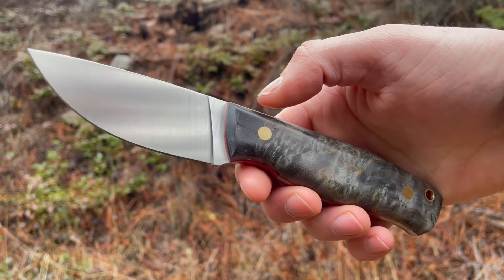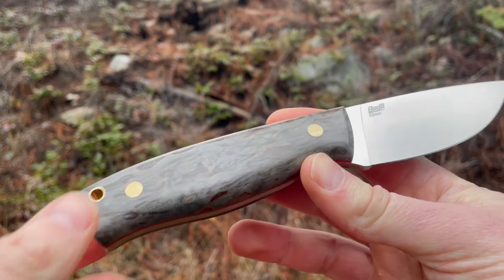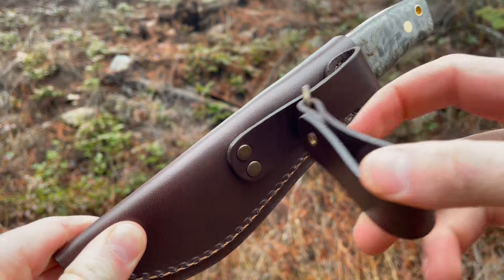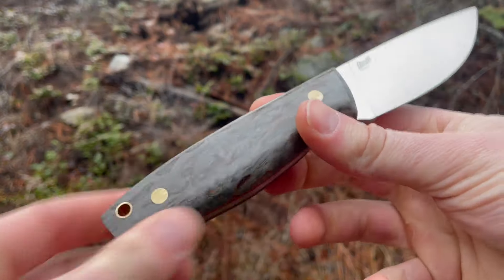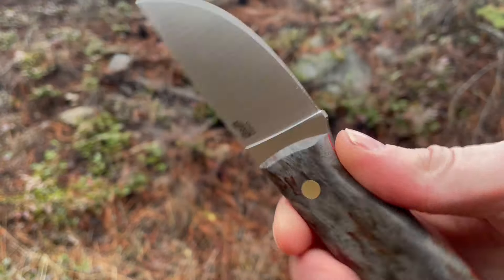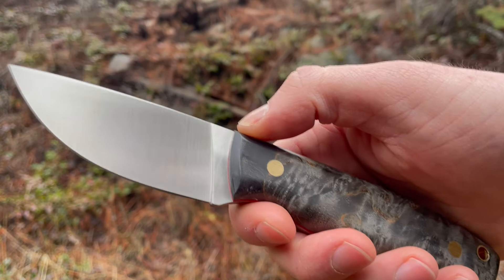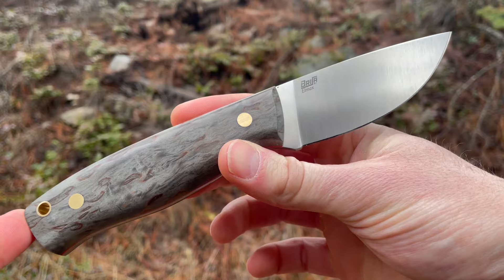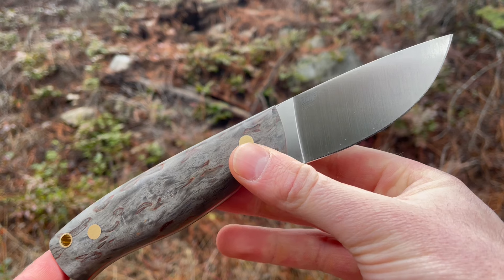Brisa Skinner 90 ELMAX! Black Curly Birch by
Brisa Skinner 90 ELMAX!